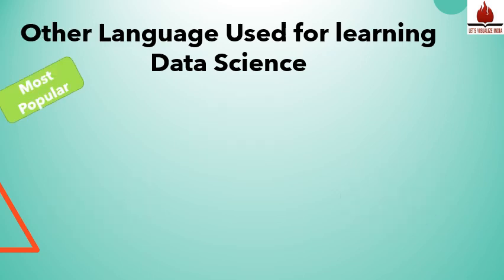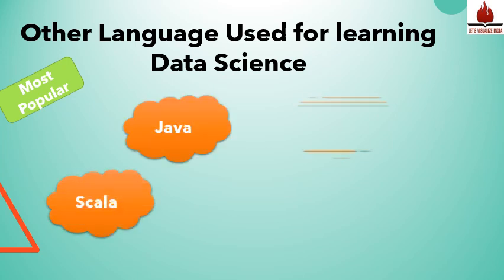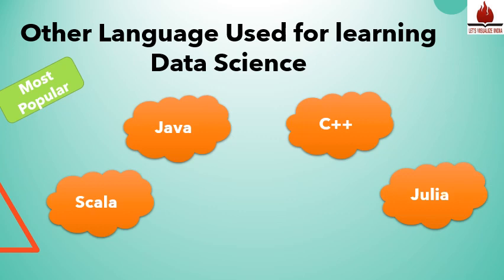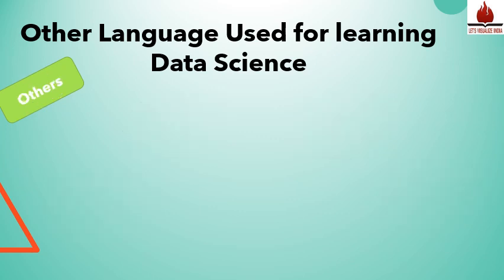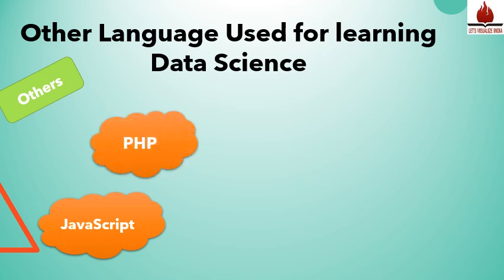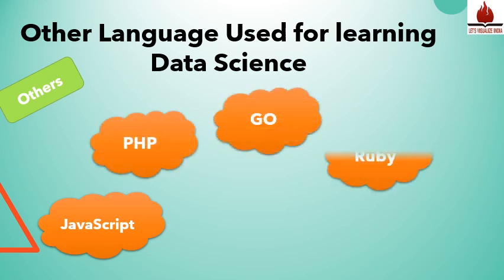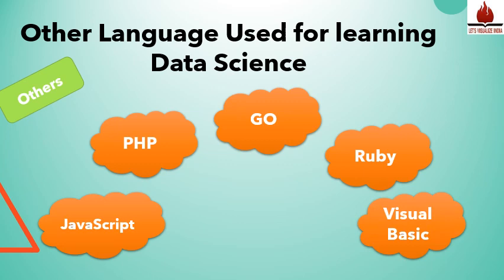Data Science For Beginners: Language used for Data Science | Introduction to Data Science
This video contains information about data science which language one chose to learn data science. Which language popular in the field of Data Science. Which  language one must opt for Data science I also discussed about which database is popular In the field of Data Science.

These videos contain all the content according to the syllabus and in this channel students can learn lots of other things, this will help them to explore themselves. Lets visualize India channel motive is to provide education to all students those who wants to learn and be the change for our society.